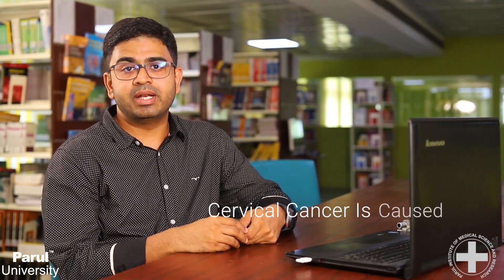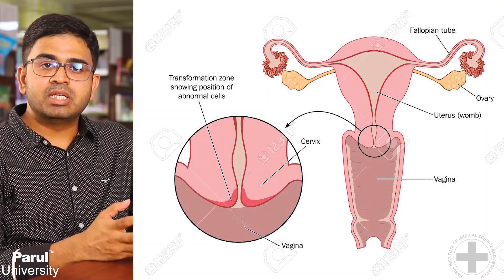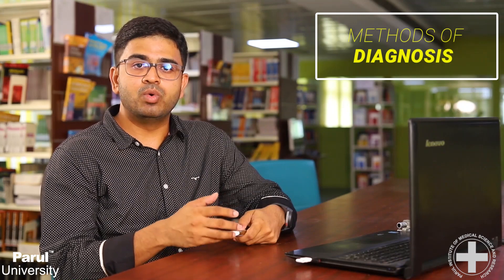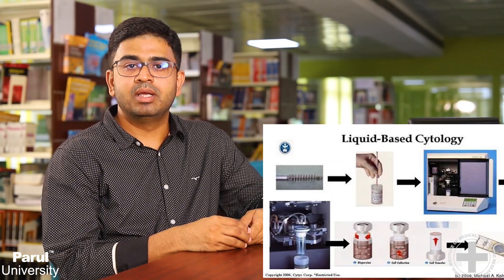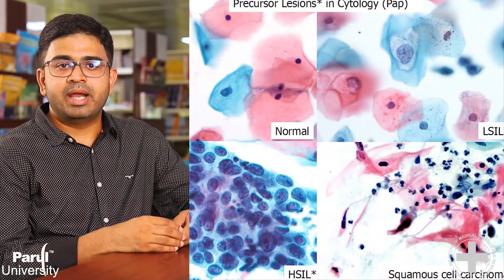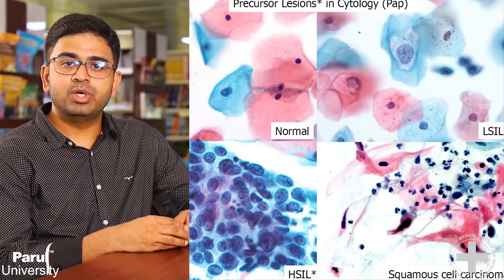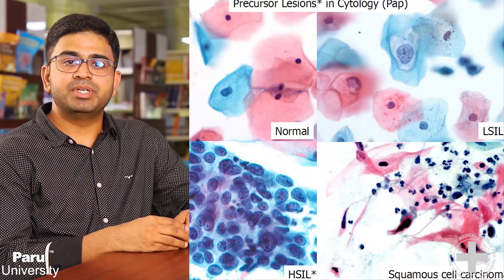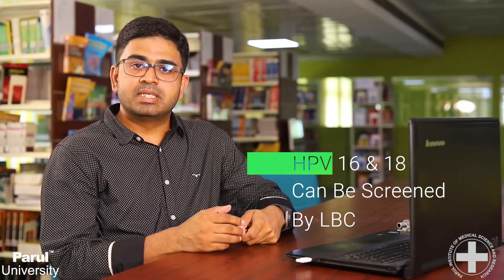Cervical Cancer Screening: Medical Education Simplified By Parul Medical Institute & Hospital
A detailed session on the fundamentals of Cervical Cancer Screening. In this session Dr Ashish Jawarkar, an Assistant Professor at Parul Institute of Medical Sciences and Research Providing a detailed explanation on the importance of screening, the methods of screening, and the screening process.